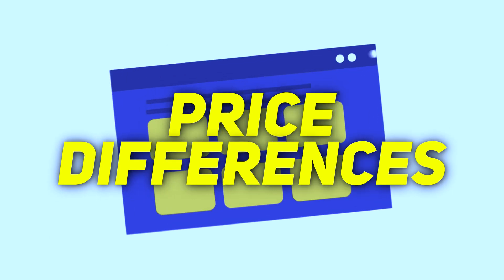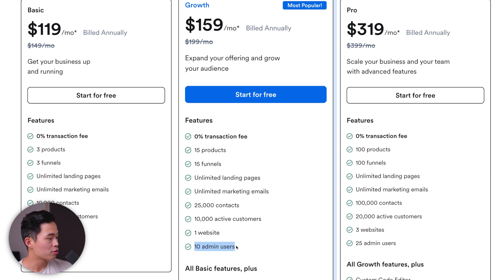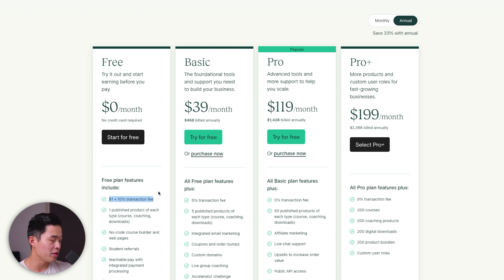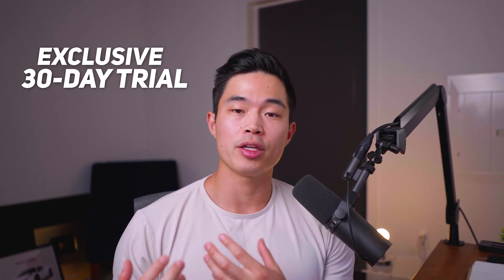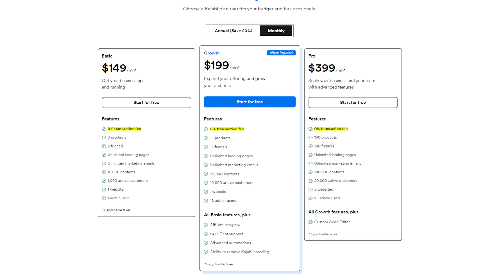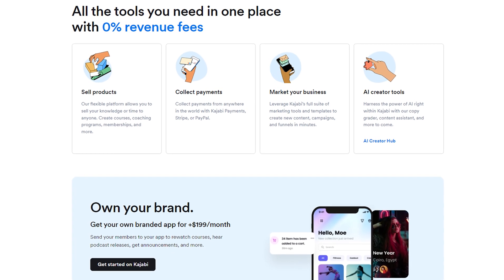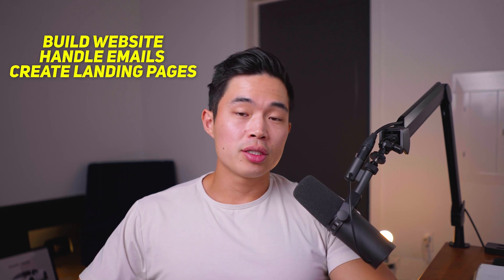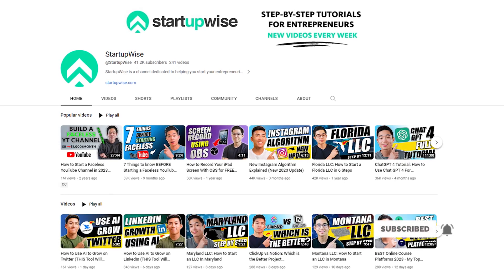Kajabi vs Teachable: Which Is Better For Building Online Courses?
In today's video, I'll compare the two popular course creation platforms Kajabi and Teachable to give you more information on each of their features, and ultimately help you decide on which platform is right for your online course.

Our favorite business must-haves:
💳 Best business credit cards:

Be sure to watch until the end of the video because I'll tell you about everything you need to know about each of these platforms in terms of pricing, features, and the pros and cons. Overall, if you're serious about starting an online course for your business, I highly recommend Kajabi because it's an all-in-one platform that I use for my courses, coaching programs, email marketing, funnels, and even newsletters. It helps you build your website, create professional landing pages without having to know any code, and you can even add a cart abandonment system. Obviously, Teachable doesn't have as many features, but it's definitely more budget friendly for those who just want to start a free online course.

Happy website building!

-Charlie

Timeline:
0:00 - Intro
1:18 - Kajabi Pricing
2:52 - Teachable Pricing
4:17 - Kajabi & Teachable Features
6:07 - Pros & Cons
7:01 - Conclusion